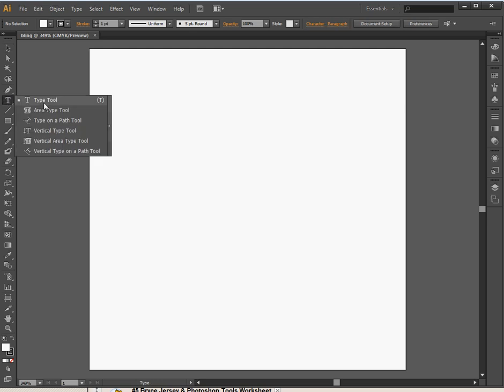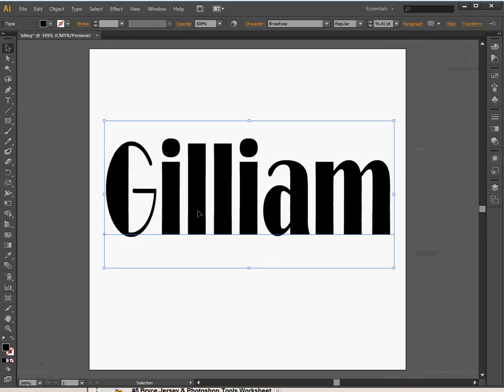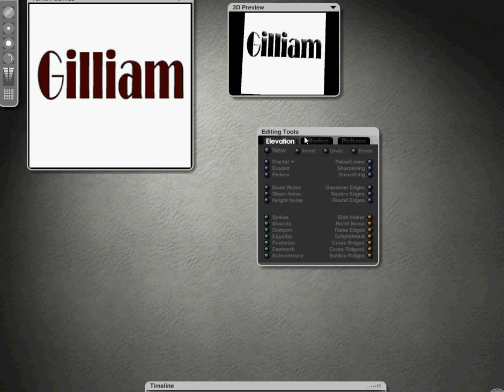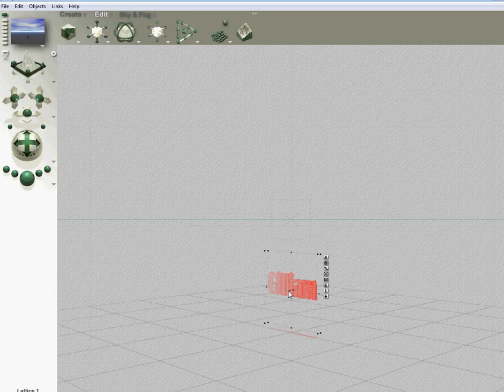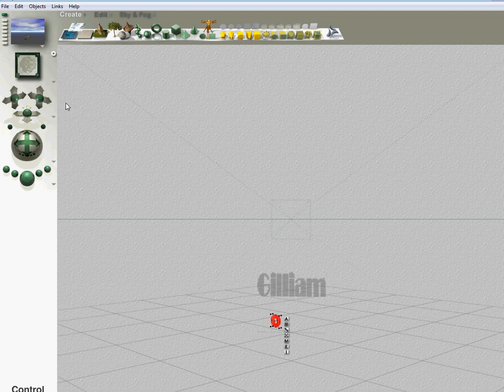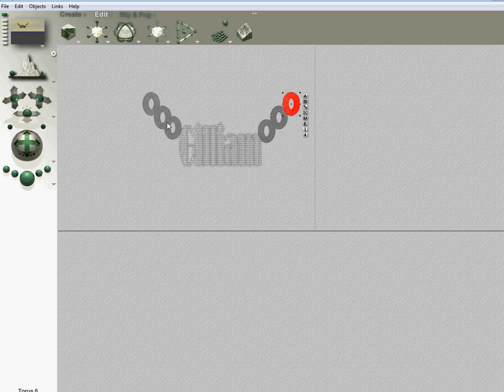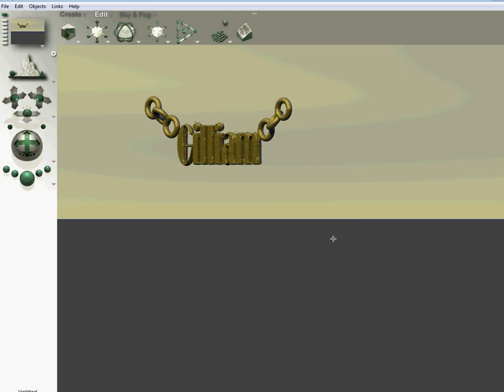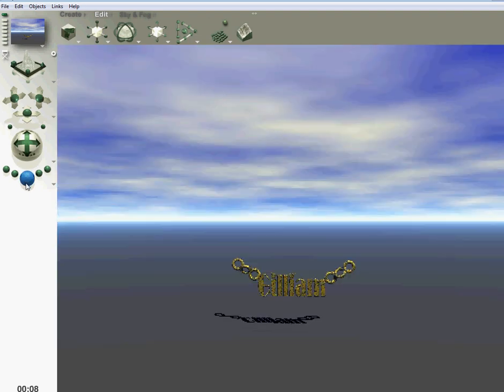Bryce Bling Demo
Learning how to create a medallion and chain by using a .jpeg created in Adobe Ilustrator as a terrain in Bryce.